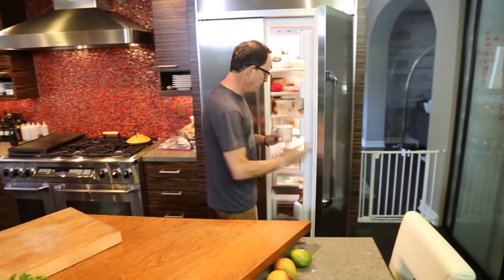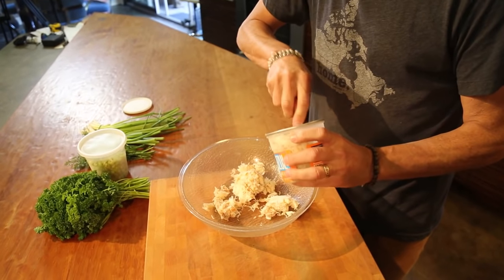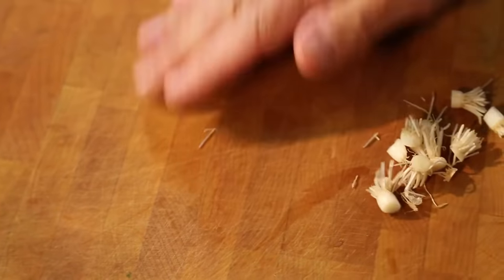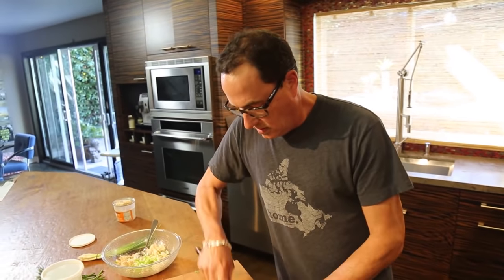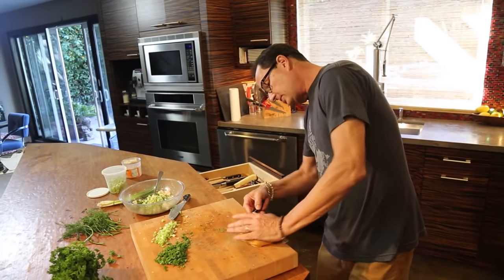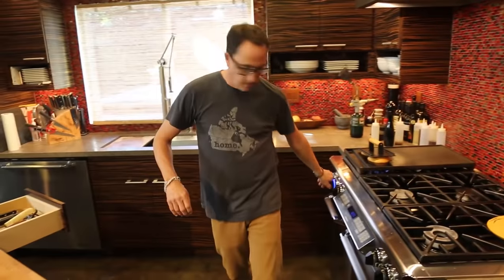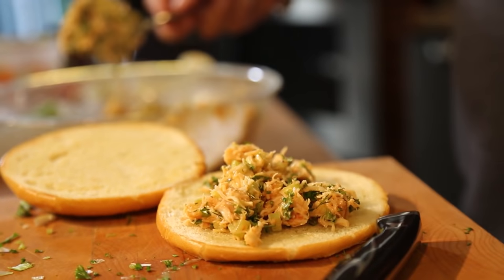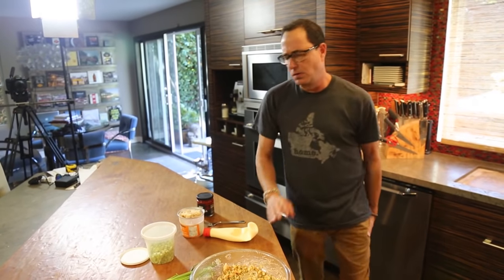How to Make a Delicious Crab Roll | SAM THE COOKING GUY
I probably shouldn't have shot today cuz my sciatica is horrible and I could barely stand. That being said, this is tremendous so it kinda cancels out the ugliness.

00:00 Intro
00:30 Addressing the crab
1:15 Adding crab to bowl
2:09 Cutting herbs & adding in
4:40 Addressing & prepping the bun
5:32 Seasoning crab mixture
5:56 Finishing crab mixture
7:18 Building
8:11 First Bite
8:32 Outro